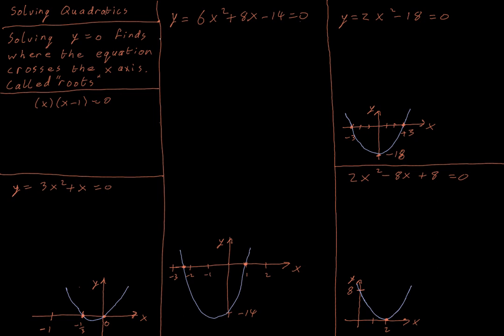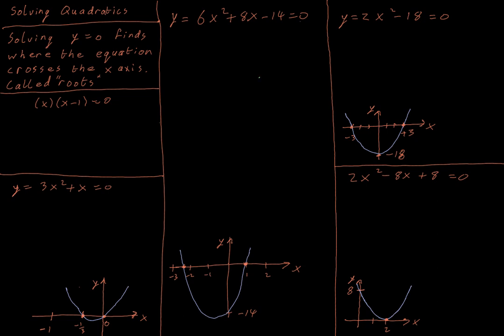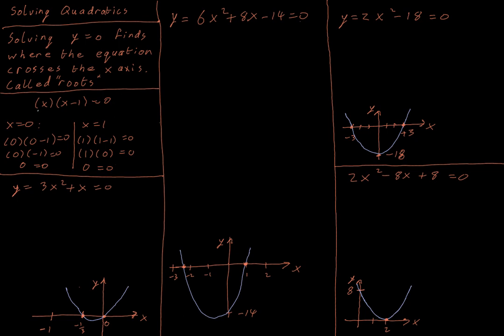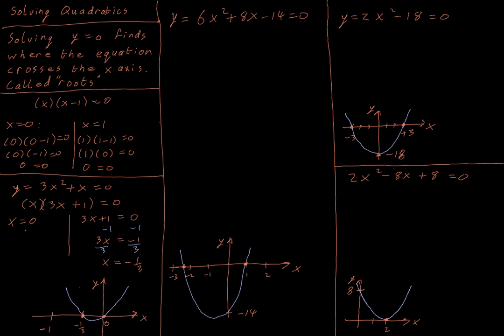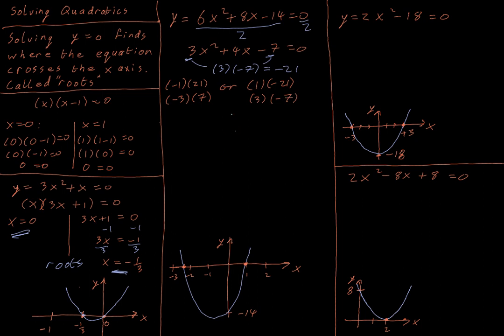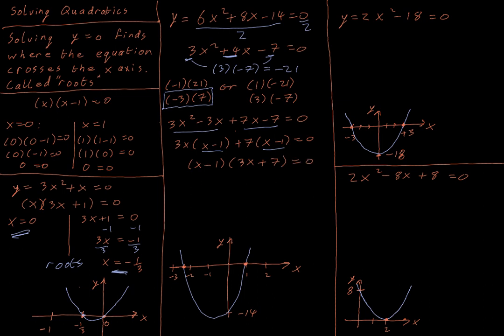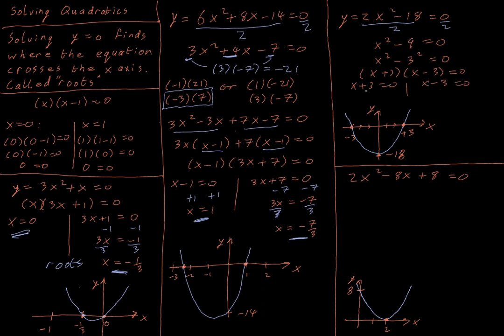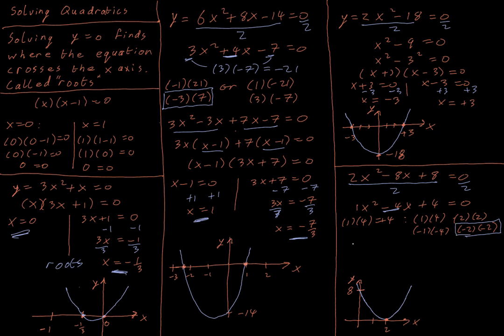Solving Quadratic Equations